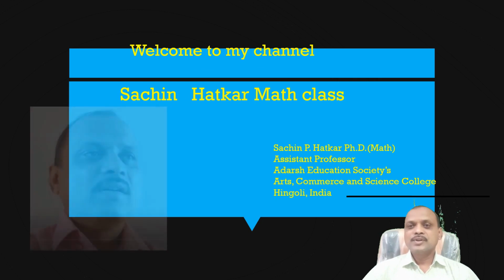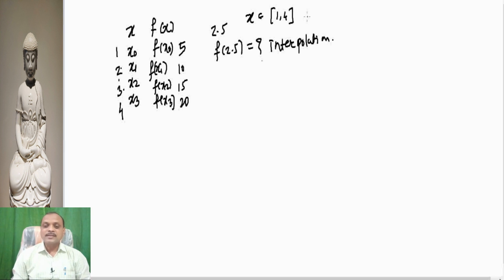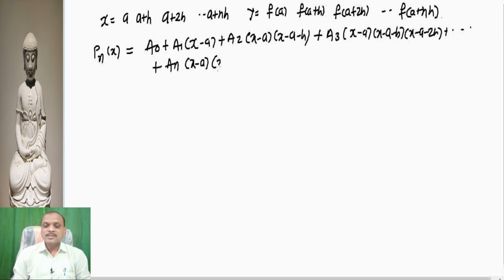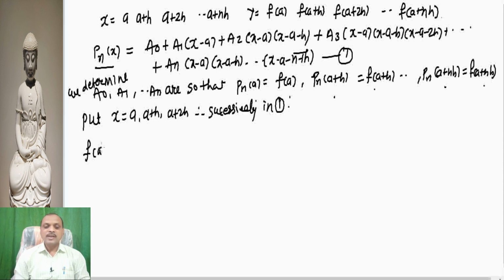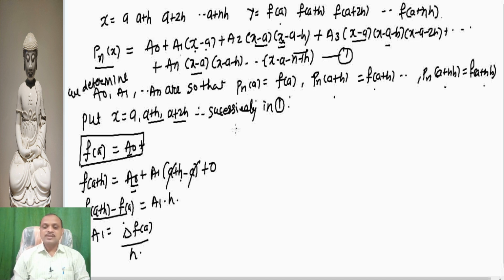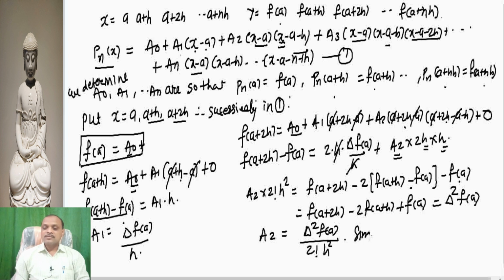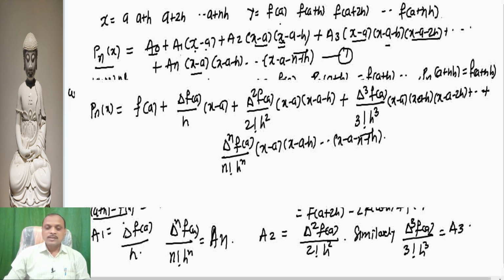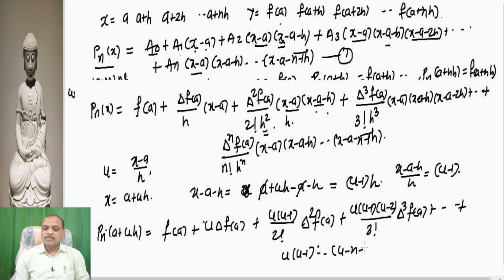Numerical Analysis L# 9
Newton Gregory formula for forward interpolation is deduced